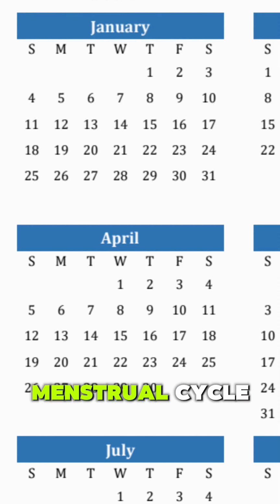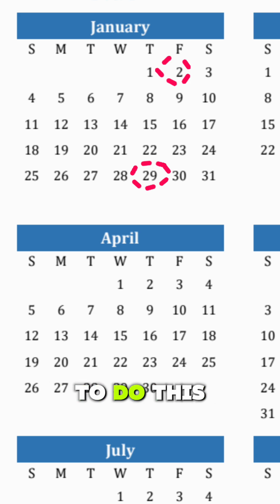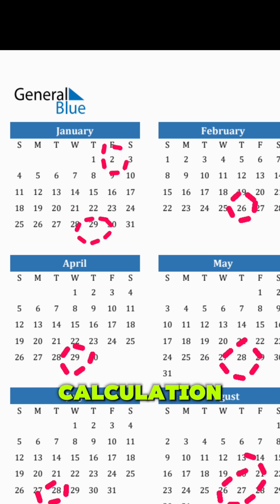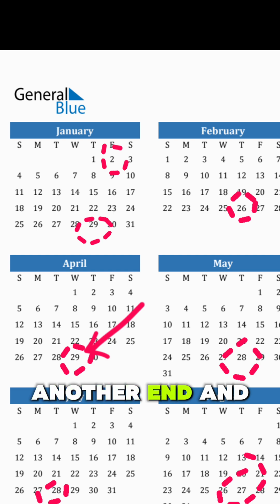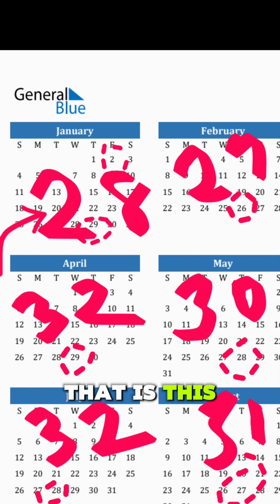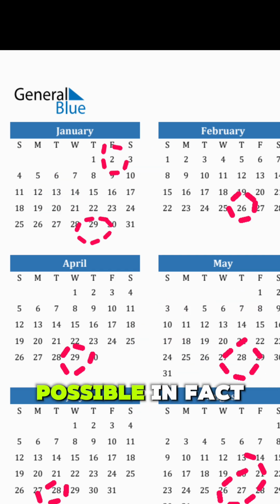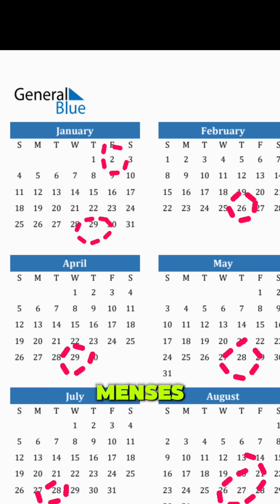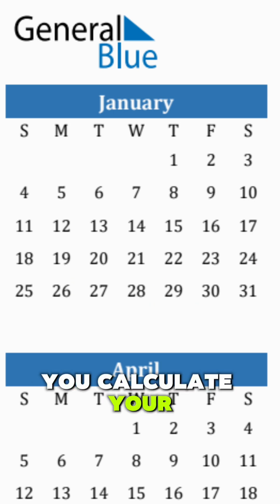calculate your menstrual circle by EkECHUKWU DORA OZIOMA